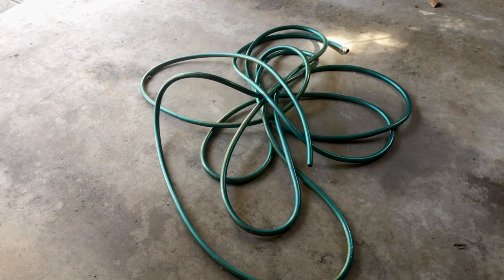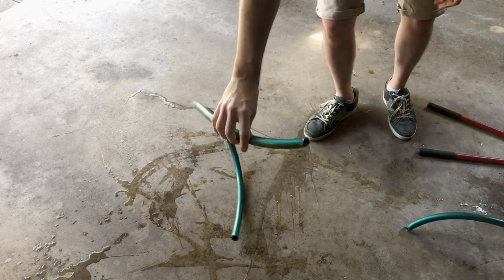Will it Play? GARDEN HOSE + Trumpet!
Learn ANY jazz standard with my brand-new course!